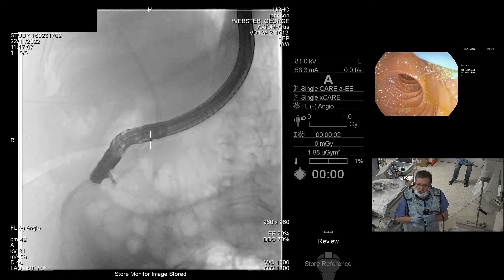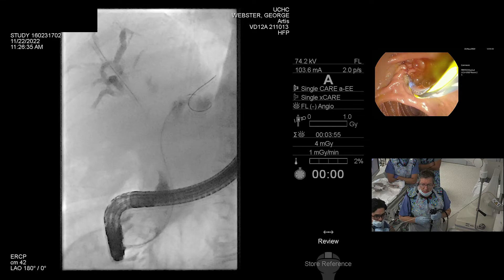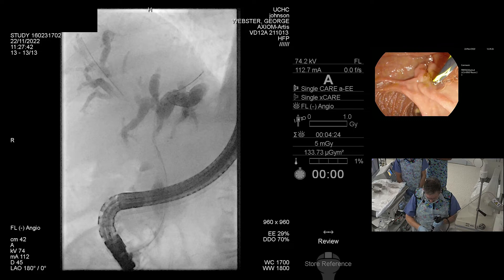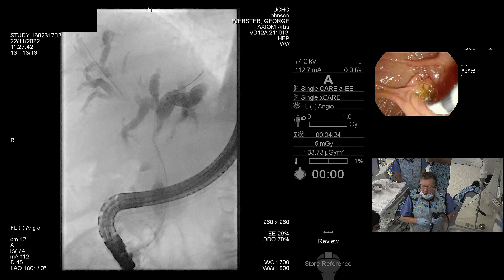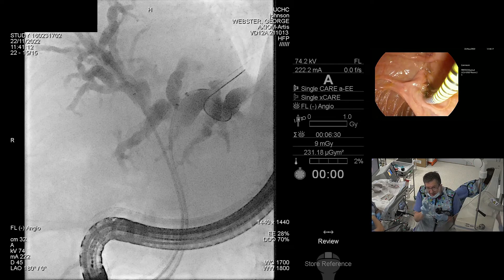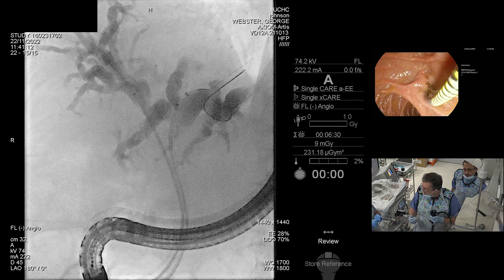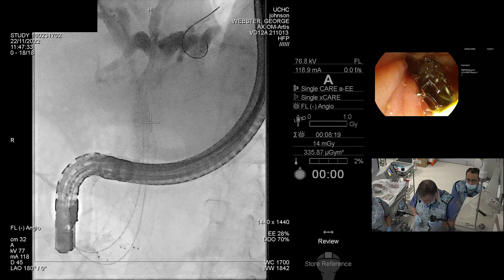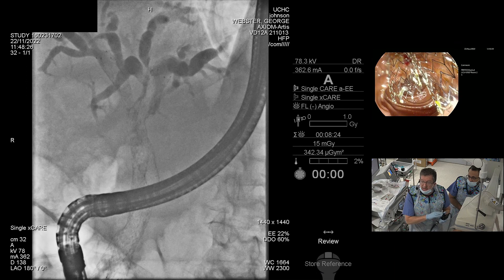LLE 2022 Case: HPB - Bilateral stenting in hilar strictures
By the end of this case and discussion the delegate should be able to:

Recognise the challenges of hilar stenting
Assess the optimal length and site of self expandable metal stents (SEMS).
Understand the deployment steps of bilateral SEMS placement

Featured at London Live Endoscopy 2022